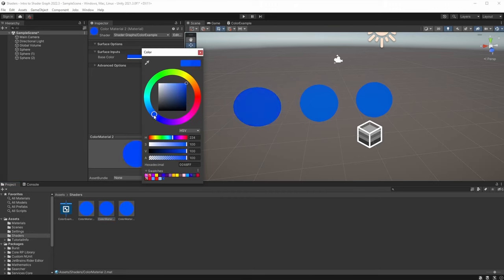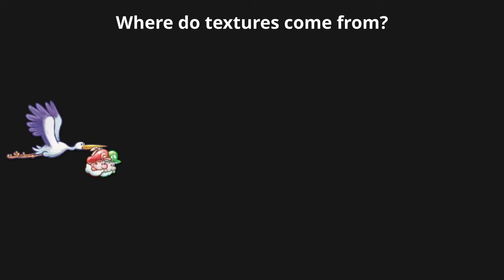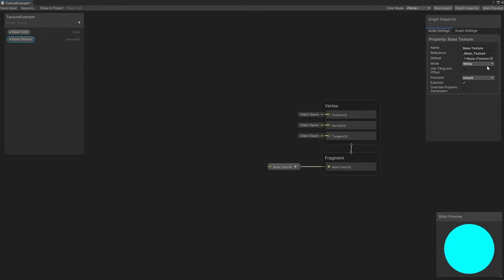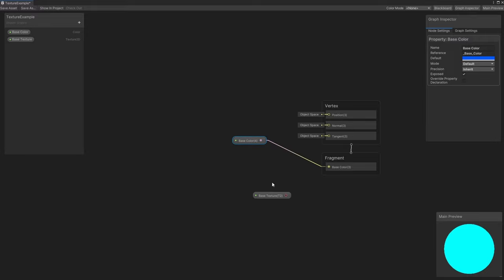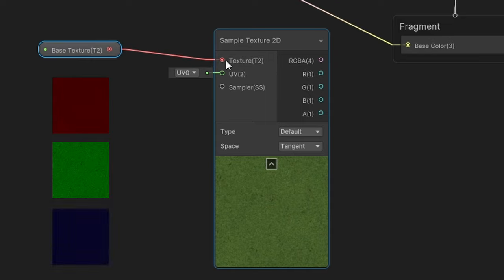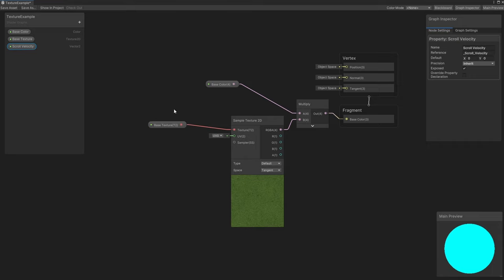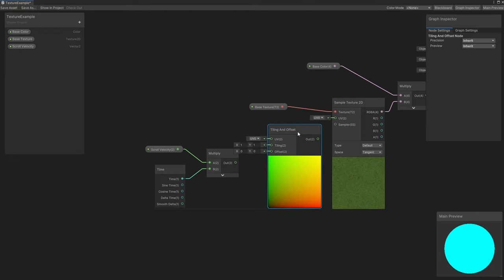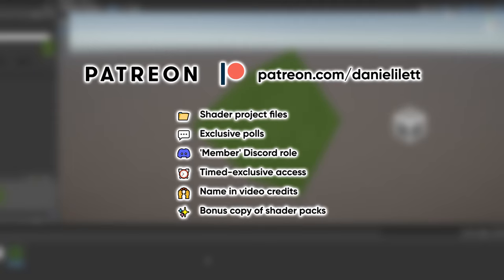Unity Shader Graph Basics (Part 2 - Textures and UVs)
Textures allow you to add far more detail to objects than you would ever be able to provide with other shader functionality. Learn how textures and UV mapping works in this tutorial.

I'm using Unity 2022.3.0f1, although these steps should look similar in previous and subsequent Unity versions.